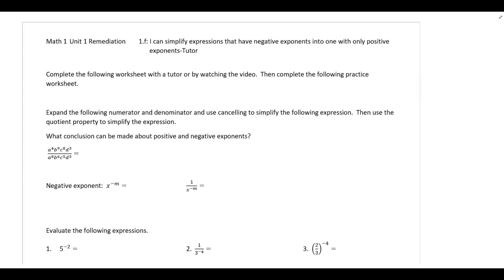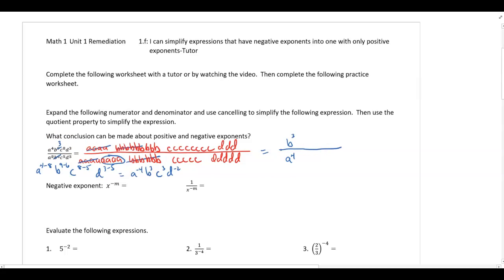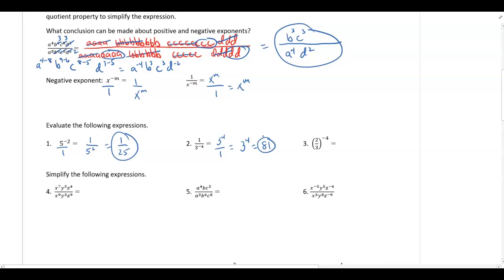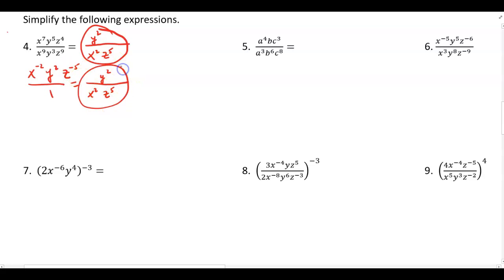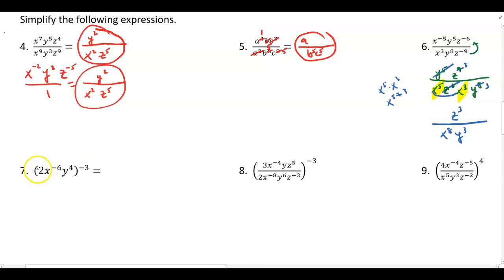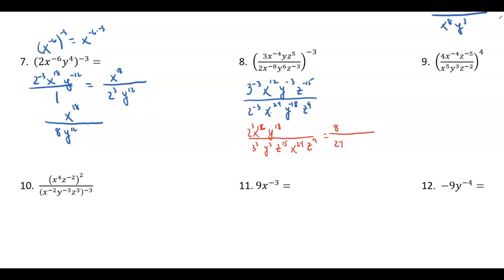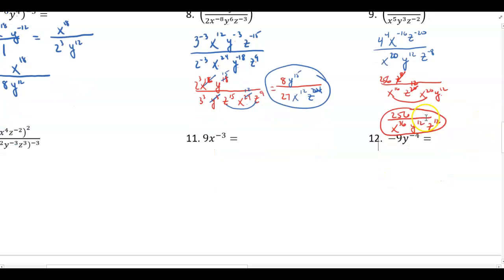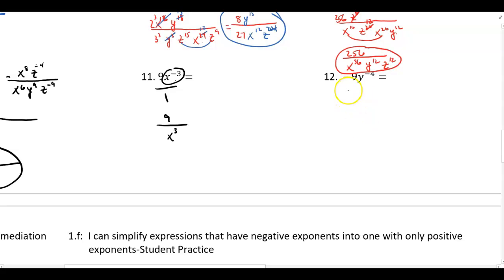I can simplify expressions when a base has negative exponent